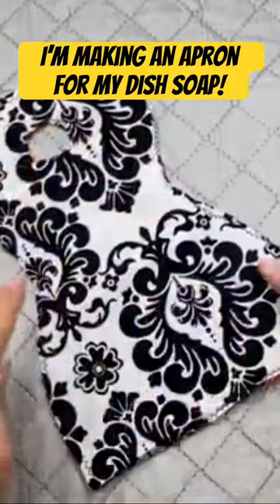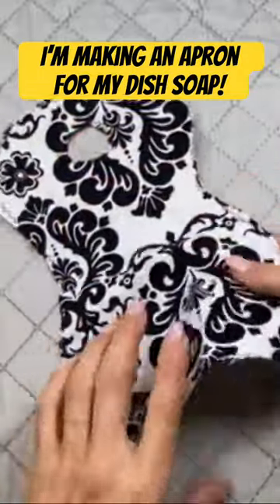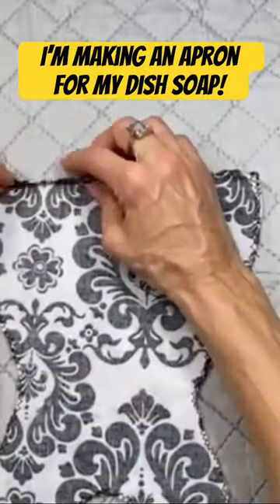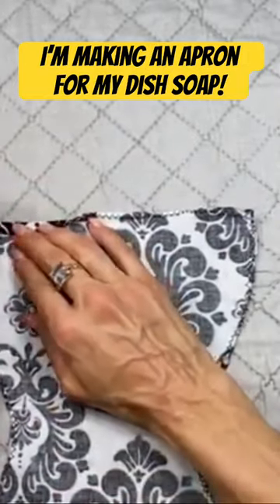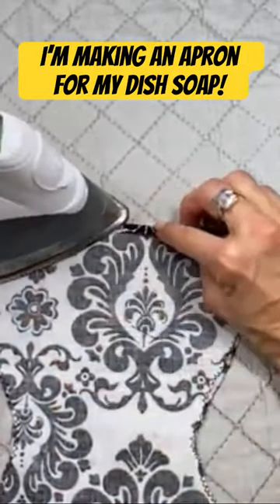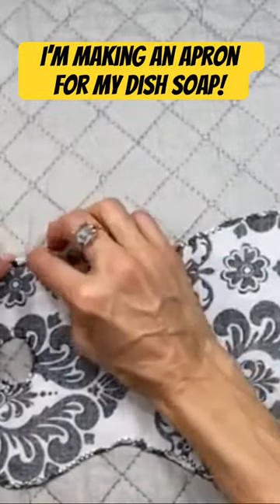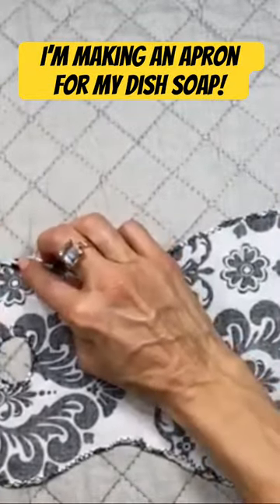DIY Craft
In this easy sew-along tutorial, we are going to sew a fancy dish soap bottle dress together. I designed the free printable pattern to fit various size dish soap bottles. Go ahead and look through your fabric stash or scraps, and make a few dresses! Think about making them as gifts too, and especially holiday-themed bottle dresses. How cute would a Christmas bottle dress or Easter dress be? Hope you enjoy and happy sewing!
Timestamps:
00:00 Dish Soap Bottle Dress Sew-Along
00:25 Paper Pattern Pieces Review
00:36 Cutting Pattern Pieces Out of Fabric
02:03 How To Finish Dress Edges
03:20 Sewing the Apron and Pocket
05:40 Sewing the Lace Trim onto the Dress
06:44 Sewing the Apron onto the Dress